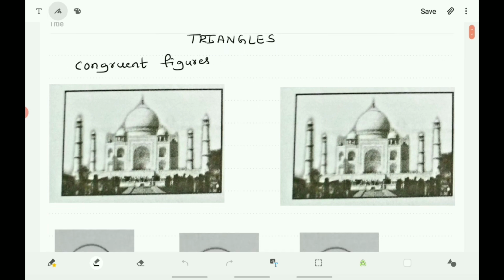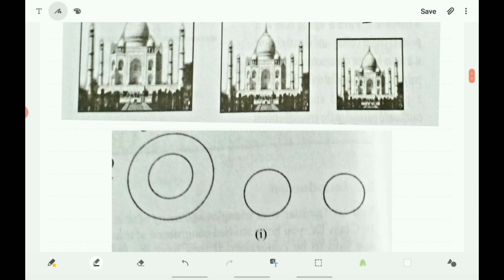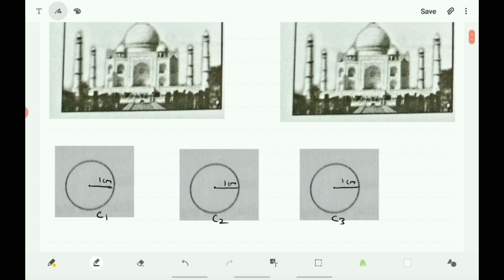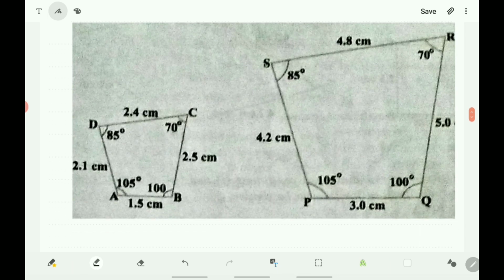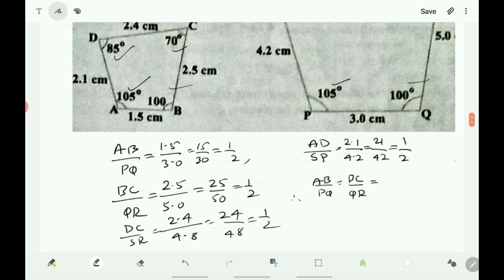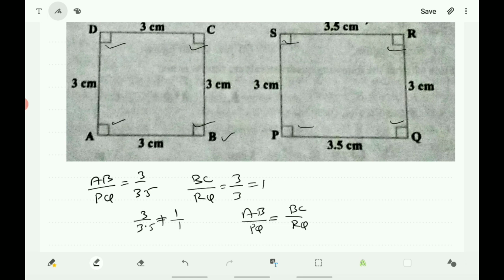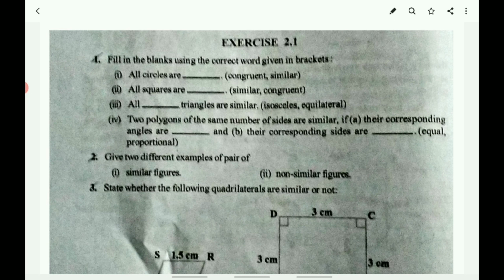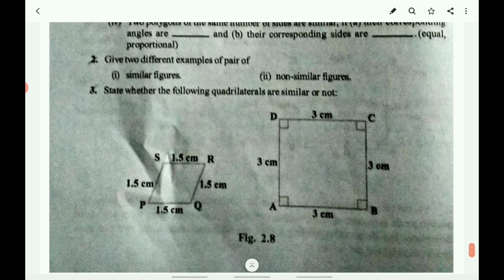Class 10 - TRIANGLES (Part -1)